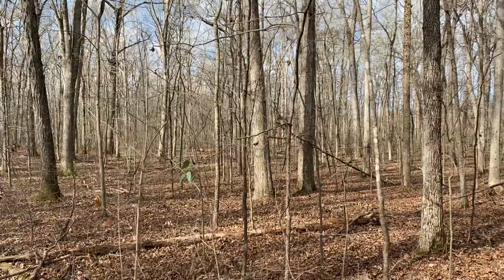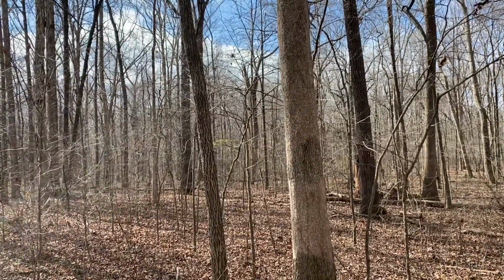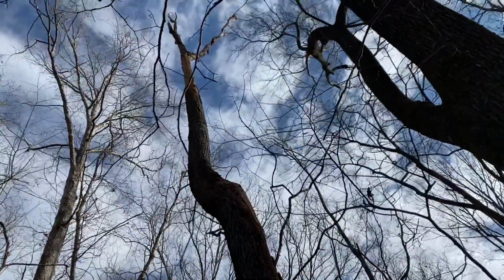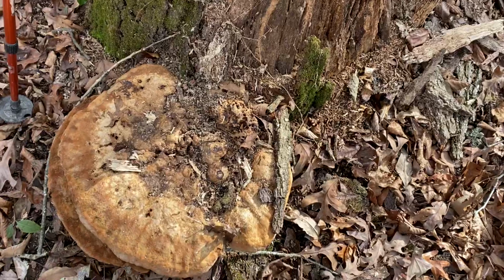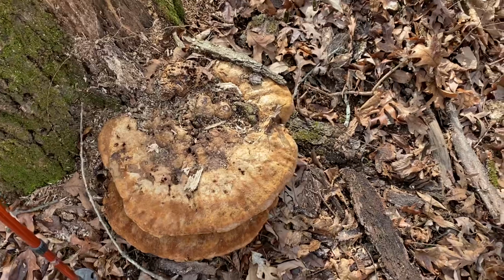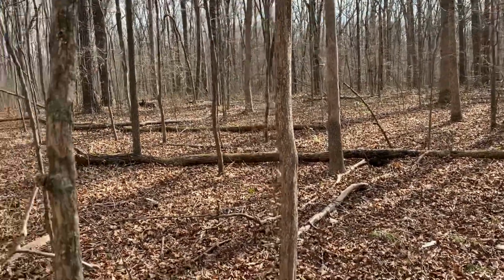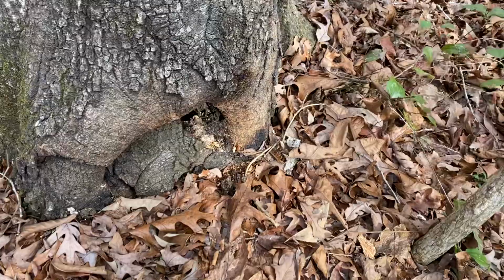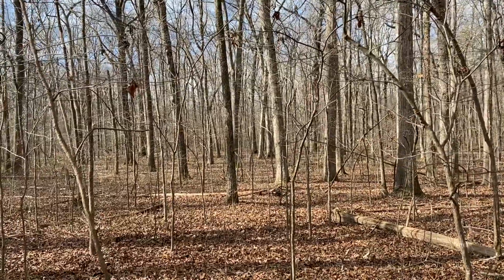January 14, 2022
January 8, 2022 in a Wheeler National Wildlife Refuge bottomland hardwood forest. The magic of a mid-winter day in northern Alabama.

Nature-Inspired Life and Living!